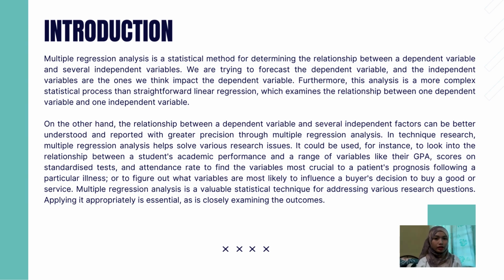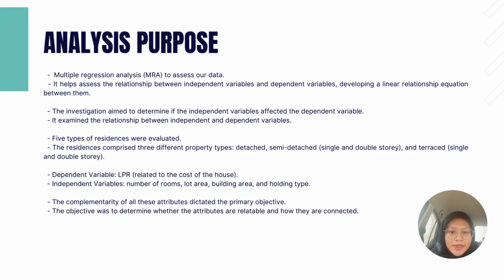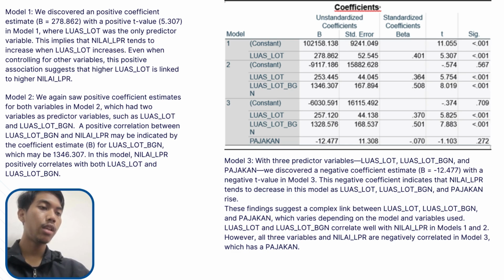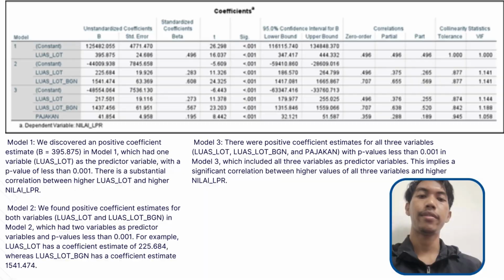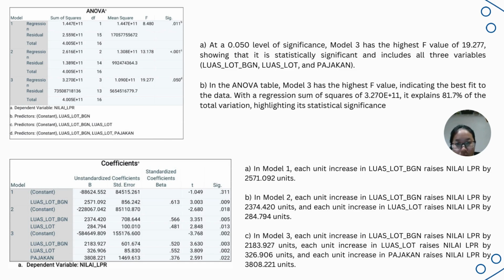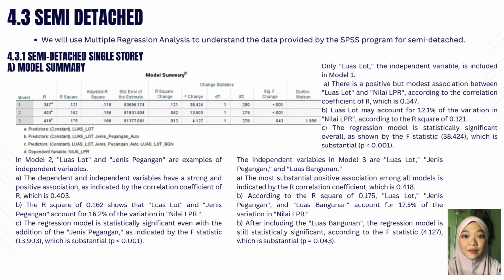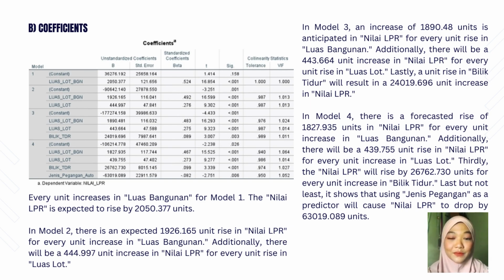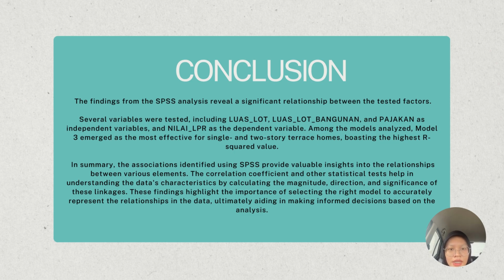RESEARCH METHODOLOGY UTHM